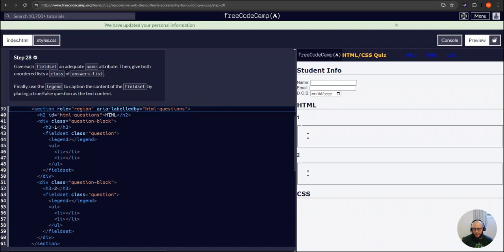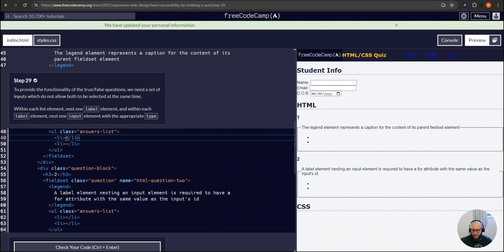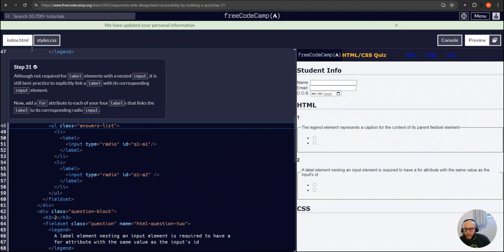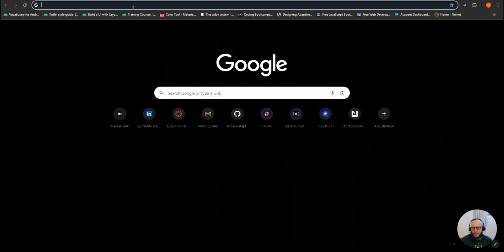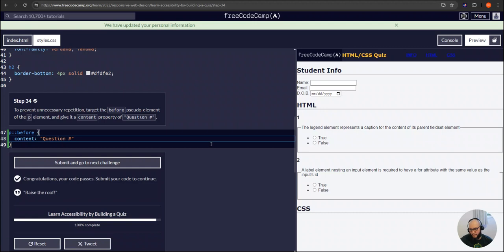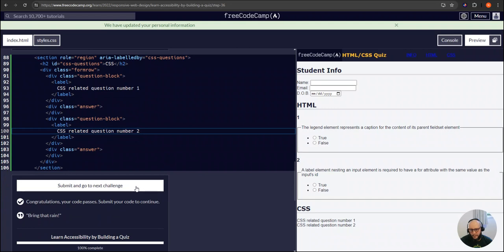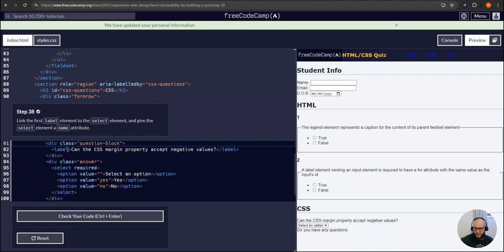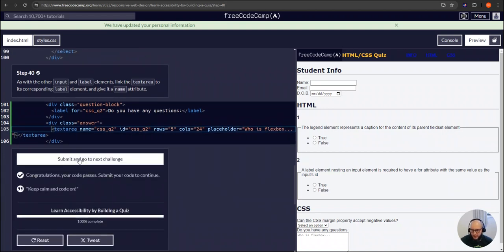FreeCodeCamp Responsive Web Design learn accessibility by building a quiz step 28 - 40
FreeCodeCamp Responsive Web Design learn accessibility by building a quiz step 28, 29, 30, 31, 32, 33, 34, 35, 36, 37, 38, 39, 40